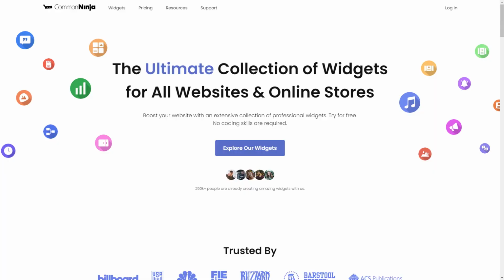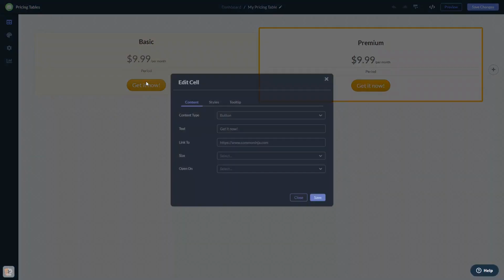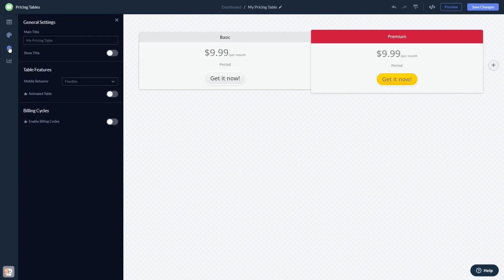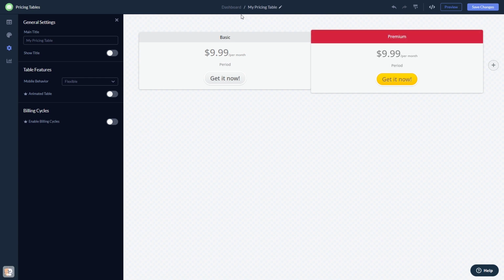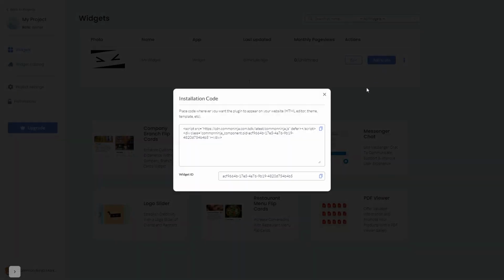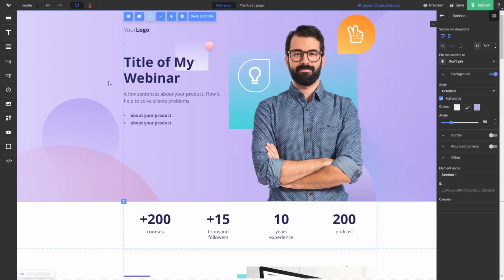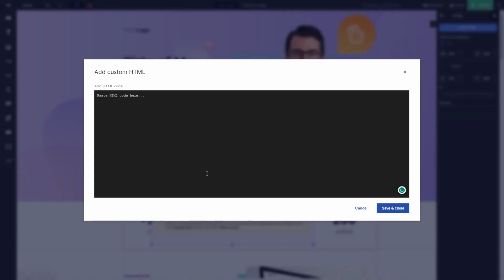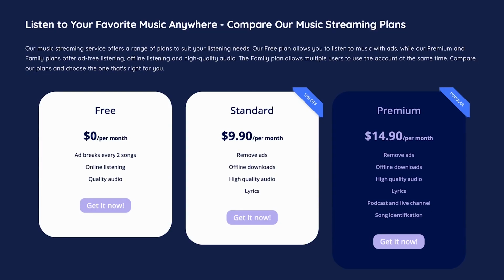How to add Pricing Tables to Landingi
Common Ninja’s Pricing Tables widget enables you to create stunning pricing tables that will not only look great but will also increase conversions. With it, you can improve user experience by providing customers with all the information they might require and increase conversions by enabling a quick checkout once they’ve made their decision.

Video Timeline
00:00 About the Pricing Tables widget
00:21 Creating Pricing Tables widget
00:31 Editing the Pricing Tables widget
01:09 Adding the Pricing Tables widget to Landingi

The Pricing Tables widget for Landingi has a wide variety of customizable features, including:
- Billing cycles
- Mobile behavior
- Animated table
- Large selection of skins